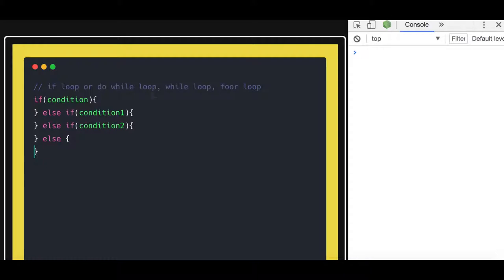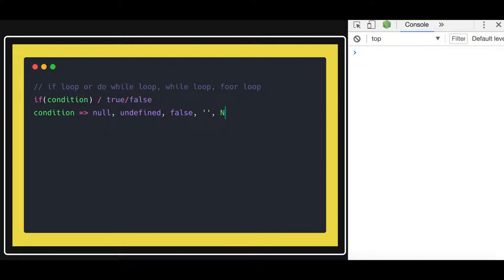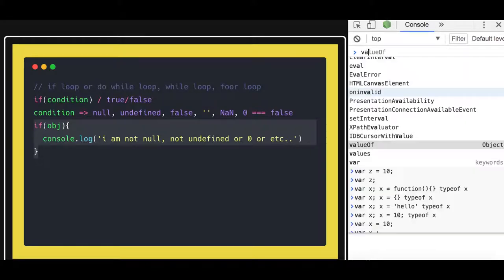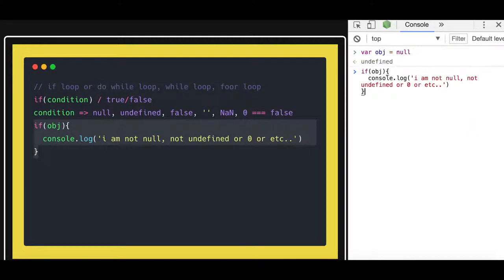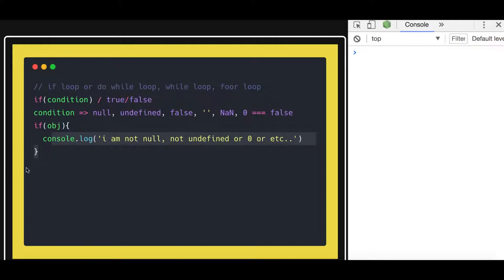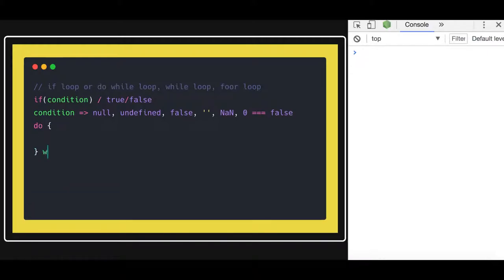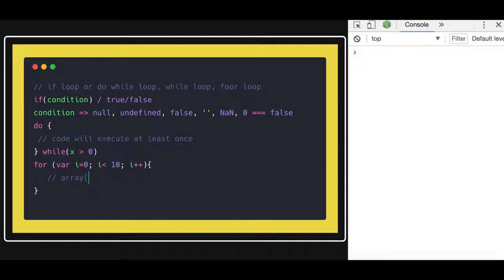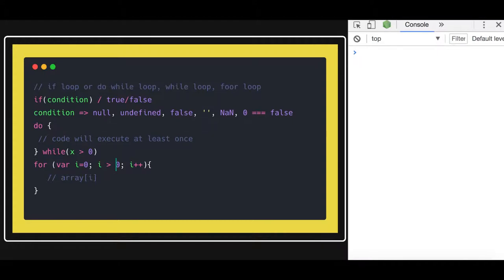javascript Conditional Execution #03